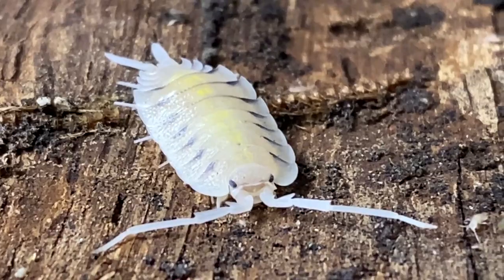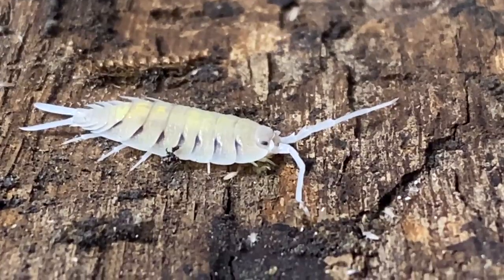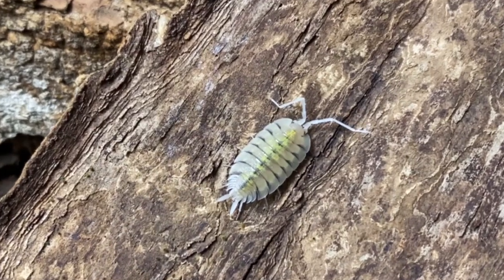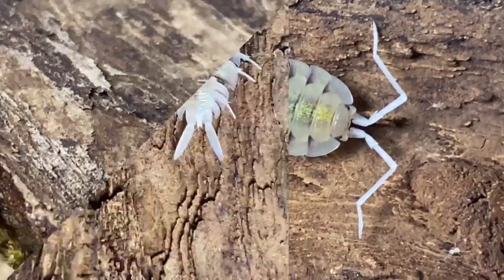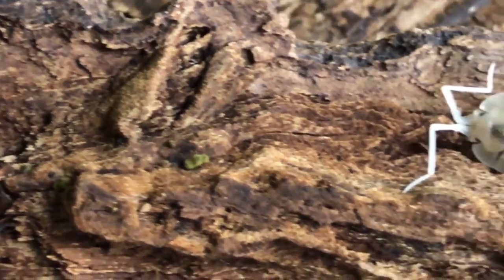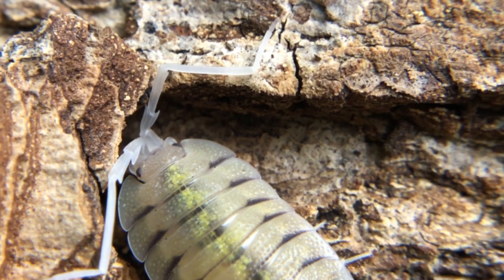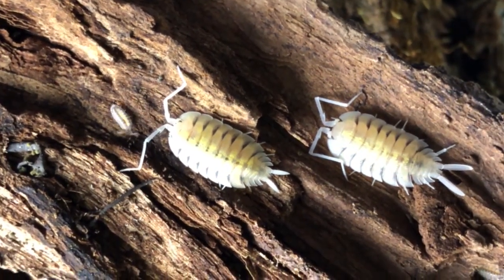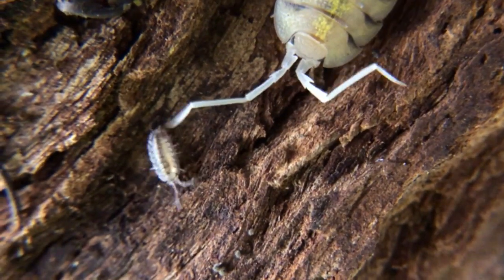Porcellio bolivari: A most outstanding Isopod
Today i was doing my weekly isopod maintenance when I notice my coveted Porcellio bolivari culture already had manca present in the bin. I've wanted this species for some time and have only had them for a few months so needless to say I was elated.
So out came the cameras and filming began so though might as well put together a nice video highlighting this outstanding Spanish Isopod.

Porcellio bolivari is one of the true giants of terrestrial isopods. A touch delicate to establish for some but we may very well have cracked the code to their culture.
I hope you'll join me today as we discuss Porcellio bolivari a truly outstanding Isopod!

Cheers!

Biggs